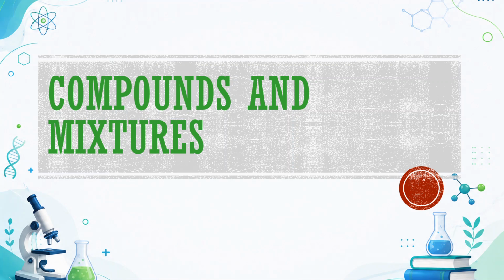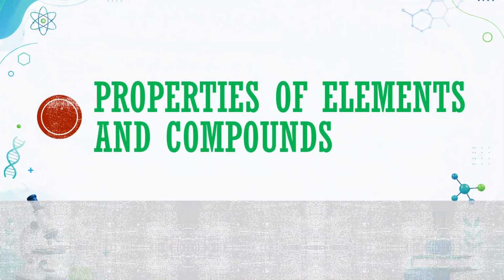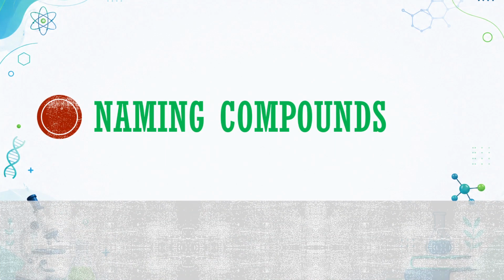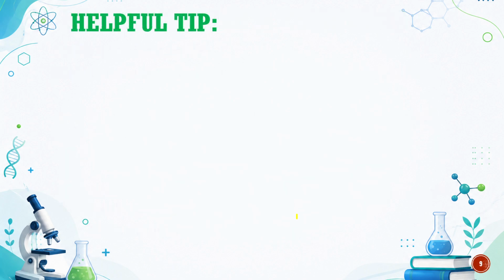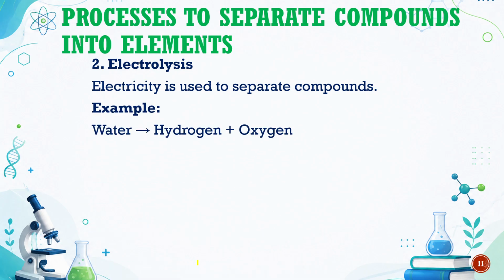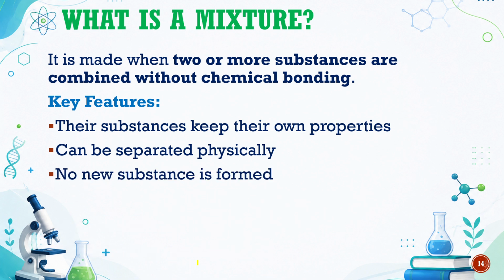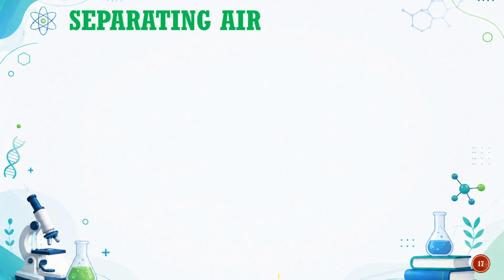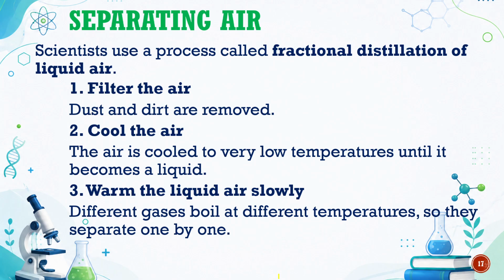Compounds, Mixtures and Separation Methods Explained | Cambridge International Education (Grade 6+)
Learn all about Compounds and Mixtures in this easy-to-understand science lesson for Cambridge International Education (CIE) Grade 6 and above!

In this video, we build on our previous lesson about Atoms, Elements, and the Periodic Table.

📚 In this lesson, you will learn:
✔ What is a compound?
✔ Examples of common compounds like water, carbon dioxide, and sodium chloride
✔ How to identify compound names (such as compounds ending in “-ate”)
✔ Difference between compounds and mixtures
✔ Methods to separate mixtures (filtration, evaporation, sieving, magnetism)
✔ Can air be separated? Learn how gases in air are separated using fractional distillation

📝 Test your knowledge after watching!

📚 New practice quizzes and learning videos added regularly